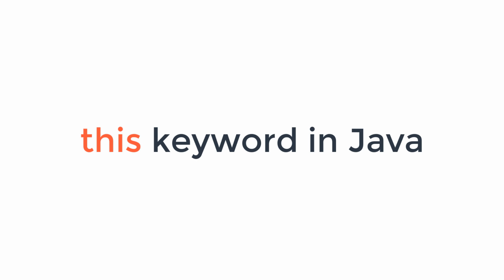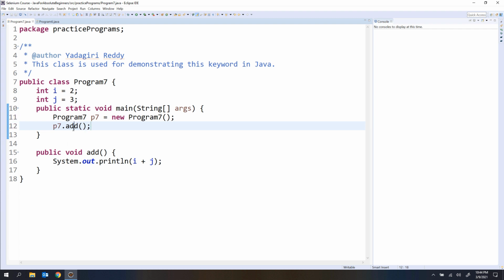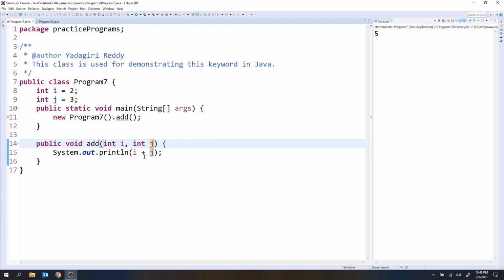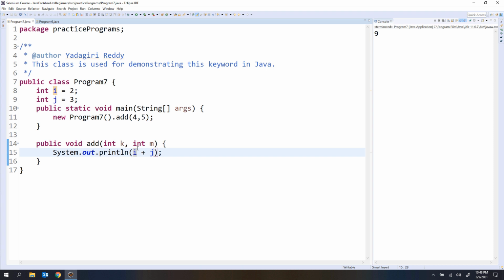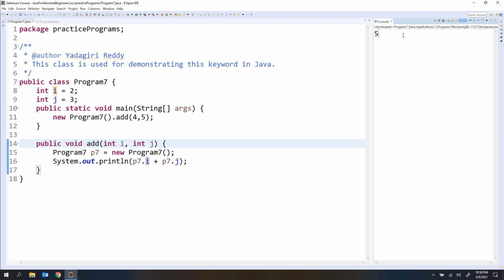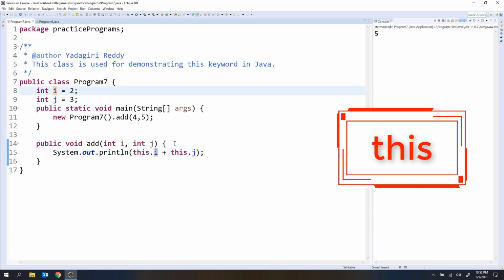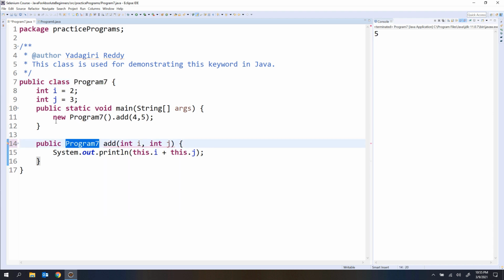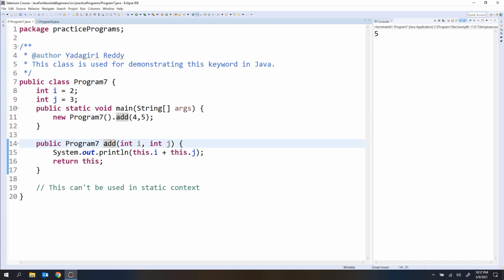P19 - This keyword in Java | Core Java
In this video, I have explained about "This keyword in Java".

this keyword in Java is a reference variable that refers to the current object of a method or a constructor. The main purpose of using this keyword in Java is to remove the confusion between class attributes and parameters that have the same names.

Following are various uses of 'this' keyword in Java: 👇
✔ It can be used to refer instance variables of the current class
✔ It can be used to invoke or initiate the current class constructor
✔ It can be passed as an argument in the method call
✔ It can be passed as an argument in the constructor call
✔ It can be used to return the current class instance

⭐ Summary ⭐
✔ this Keyword in Java is a reference variable that refers to the current object.
✔ One of the use of this keyword in Java is to refer current class instance variable
✔ It can be used to invoke or initiate current class constructor
✔ this pointer in Java can be passed as an argument in the constructor call
✔ this operator in Java can be used to return the current class instance
✔ this in Java is a reference to the current object, whose method is being called upon.
✔ You can use "this" keyword to avoid naming conflicts in the method/constructor of your instance/object.

channel search:
Java Programming by Yadagiri Reddy, Java for absolute beginners, Yadagiri Reddy, Yadagiri Reddy H